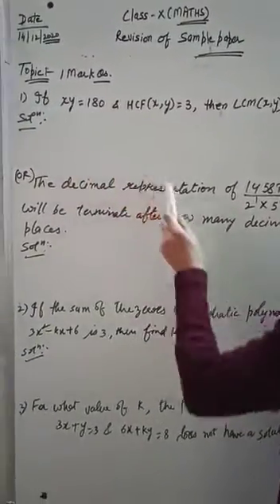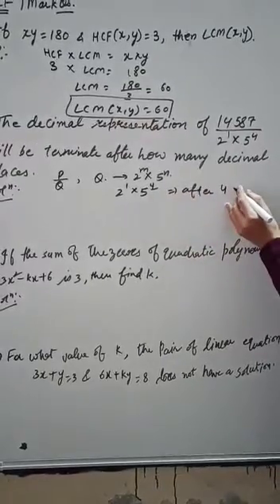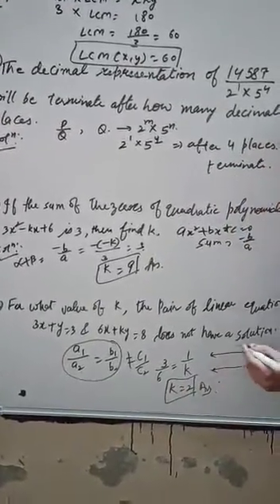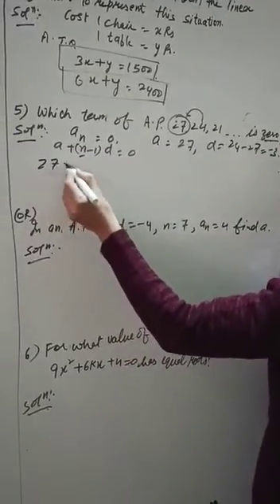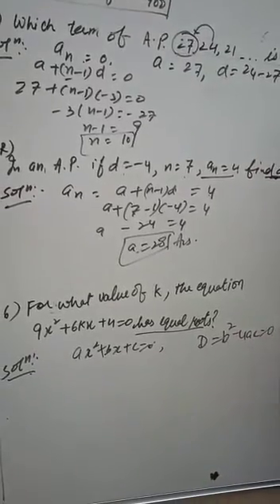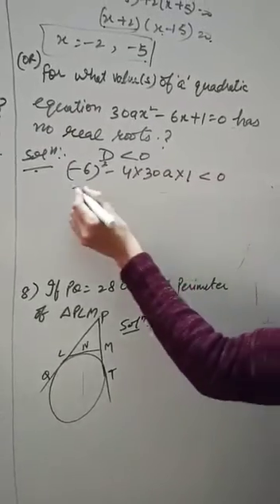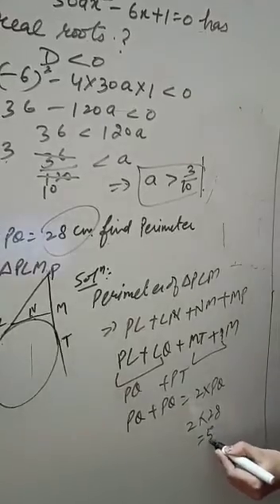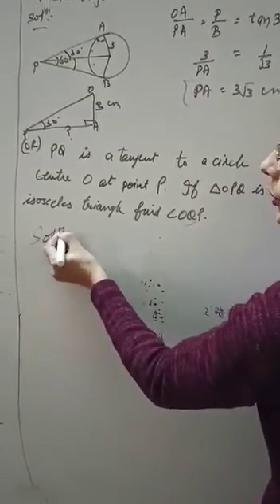Ms. Harpreet Kaur | Class- X | Subject- Maths | Revision of 1 mark qs from sample paper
Ms. Harpreet Kaur | Class- X | Subject- Maths | Revision of 1 mark qs from sample paper | DAV Public School, Sri Muktsar Sahib